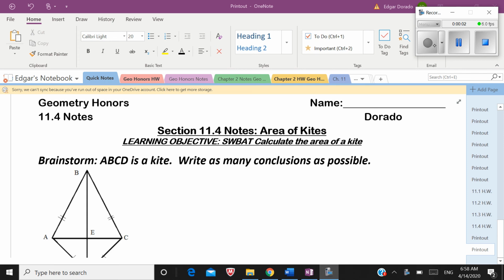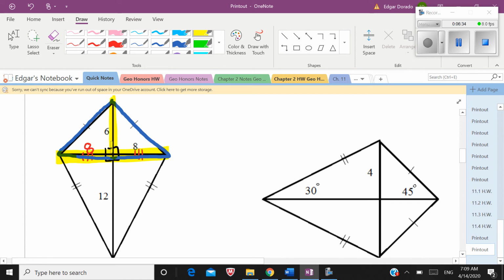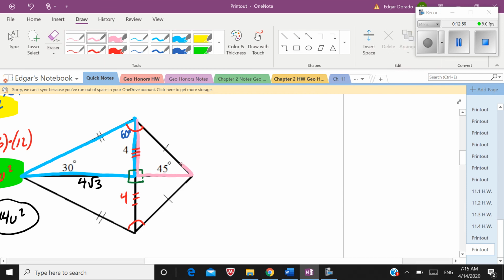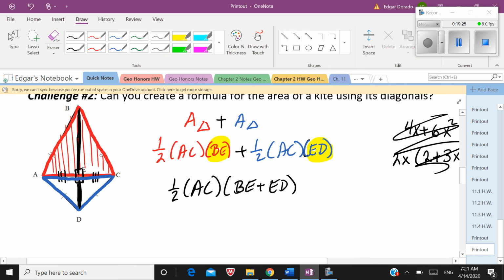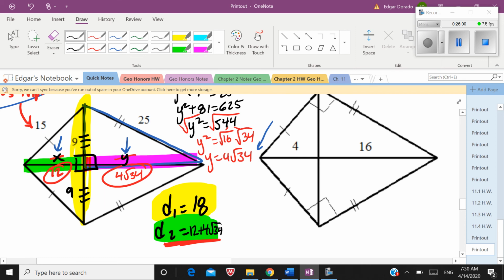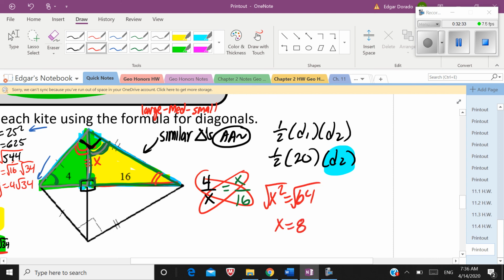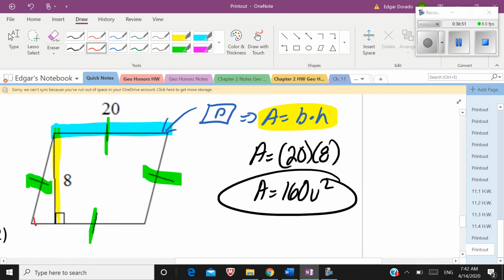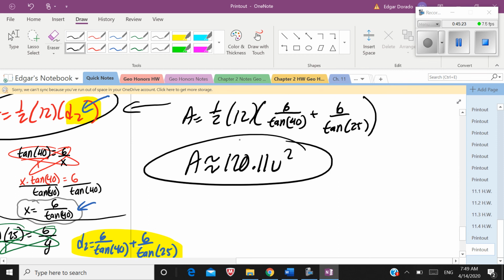11.4 Area of Kites